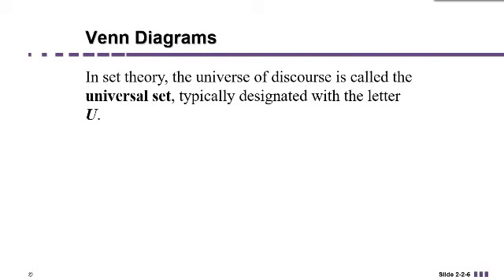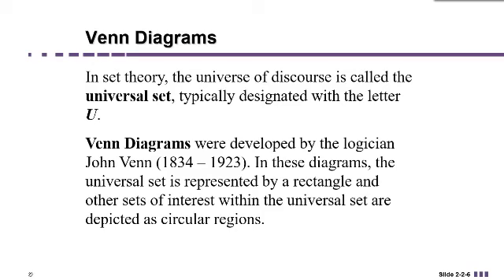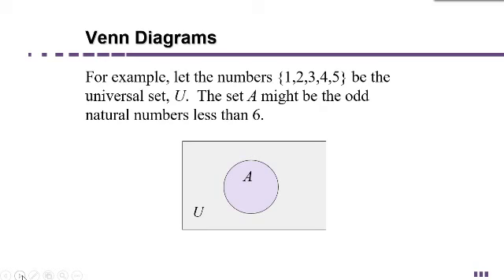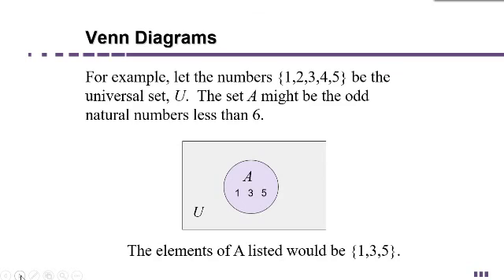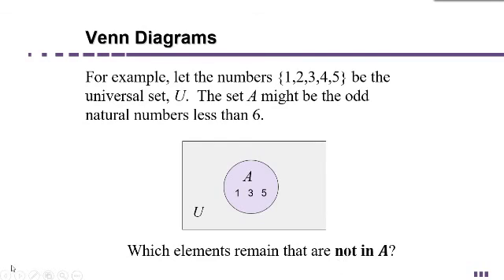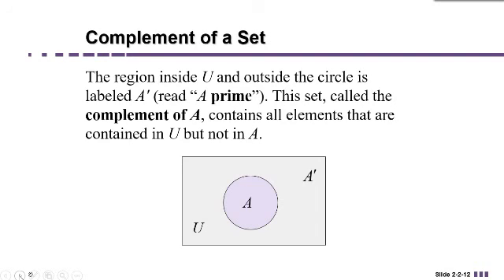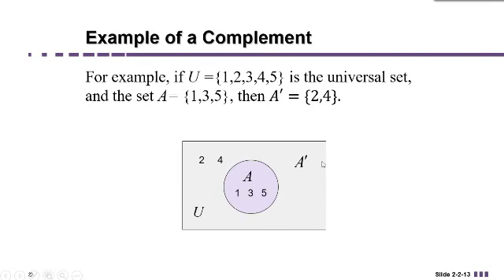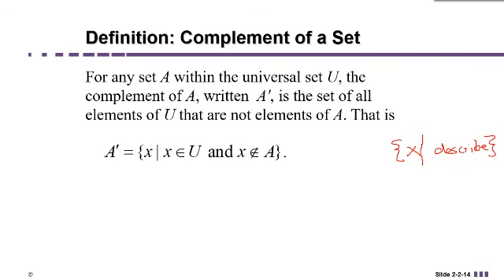Set Theory Chapter: Venn Diagrams and Complements of Sets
In this video: We are discussing Set Theory.  In Lecture 1, we discussed Sets of numbers, the three methods of describing sets, and when sets are equal.  We will pick up where we left off.  In Lecture 2, we will discuss subsets, proper subsets, and the number of subsets as well as set operations such as union, intersection, complement, and difference.